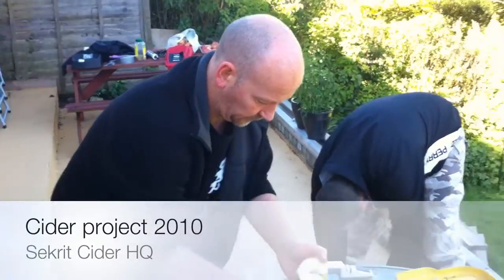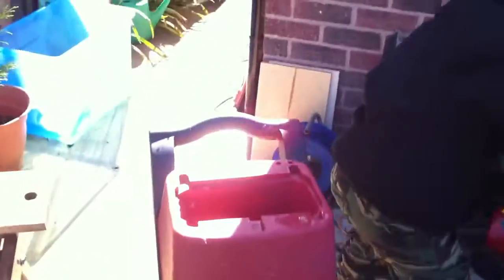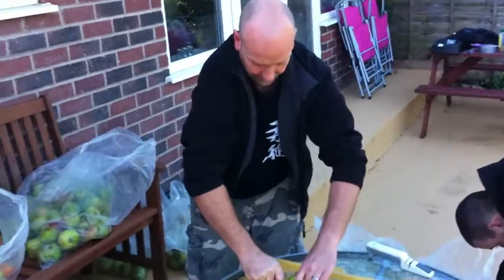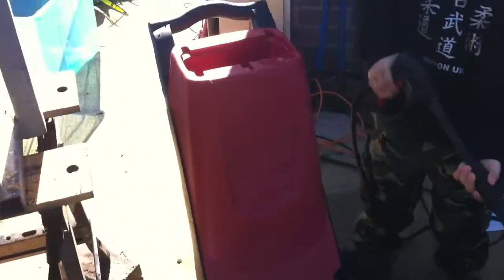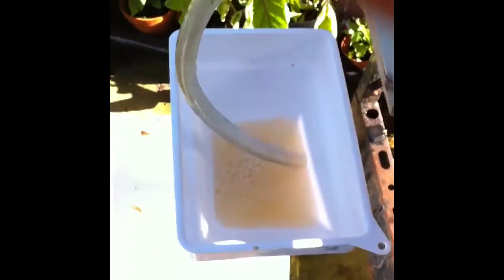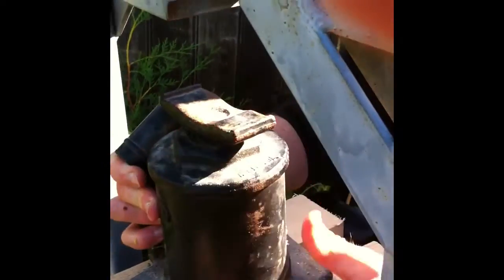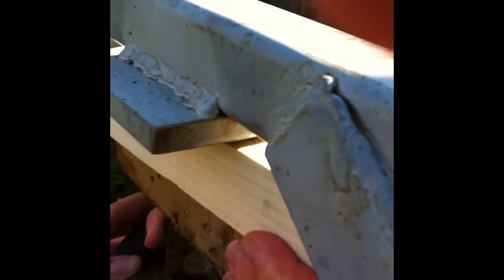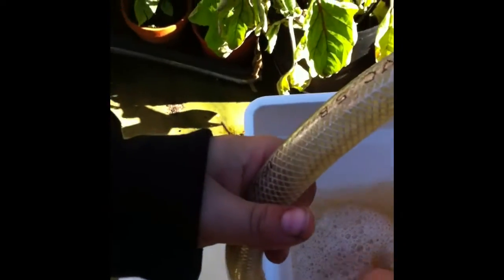Cider Project 2010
This year we decided to use the awesome power of technology to assist our cider making in the form of a garden shredder bought from Ebay for £30, modified slightly to accept apples, and not chop fingers. The resulting 70 litres of juice was crammed with pure wholesome sugar and champagne yeast which means we should be looking at a delicious apple-y drink of around 10% in 6 to 8 weeks :)